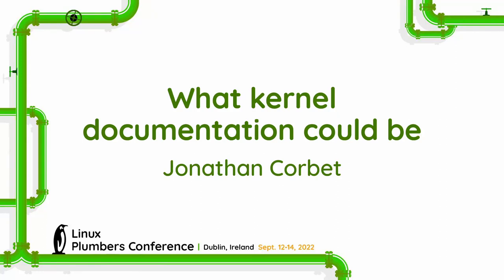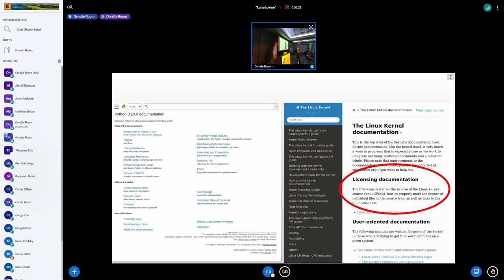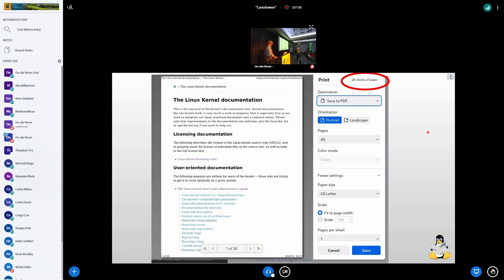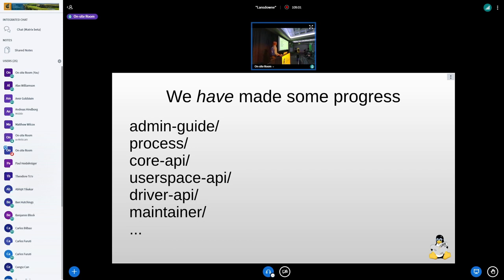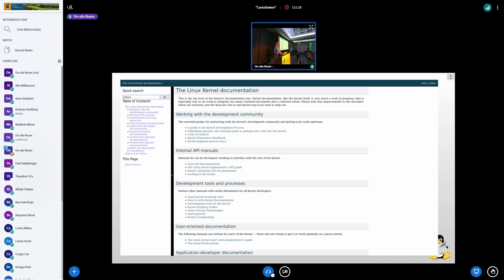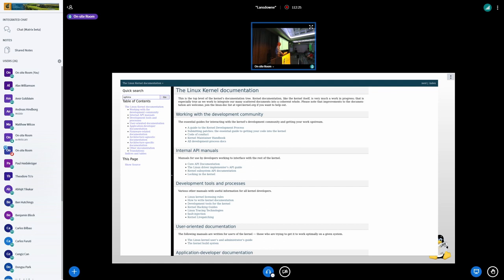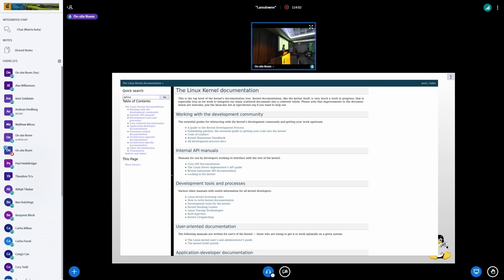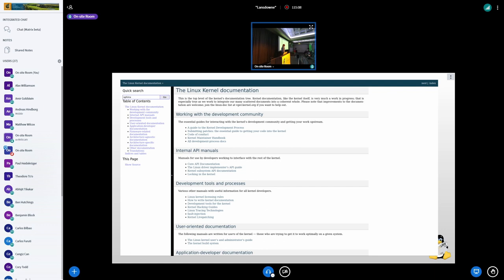What kernel documentation could be - Jonathan Corbet